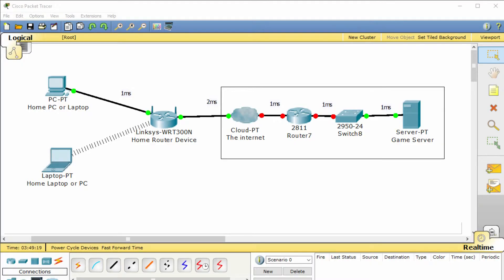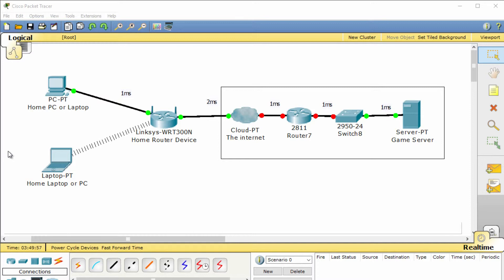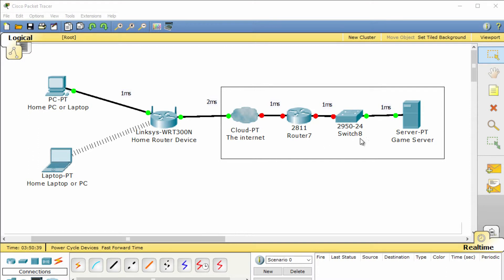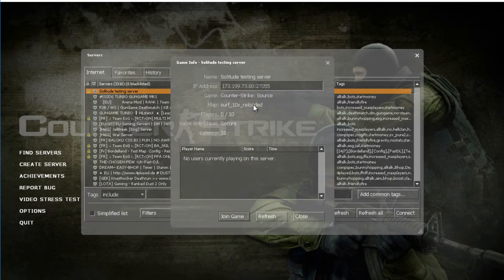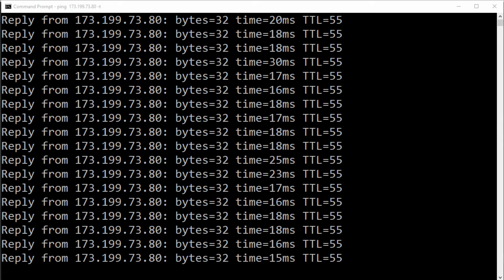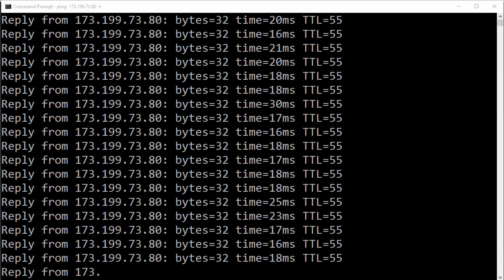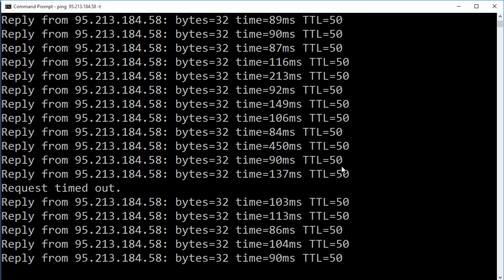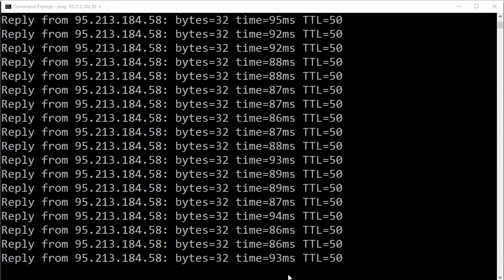Gaming Lag, Wireless vs Wired connections FPS Series Bonus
In this tutorial I will discuss the possible improvements to game lag when using a cable connection over a wireless connection.